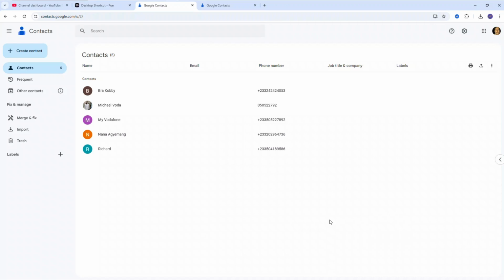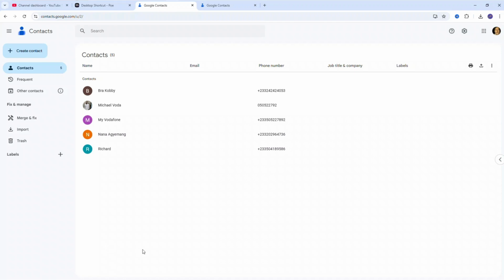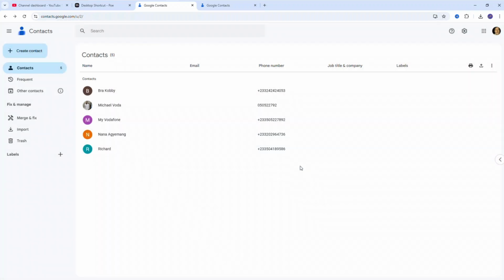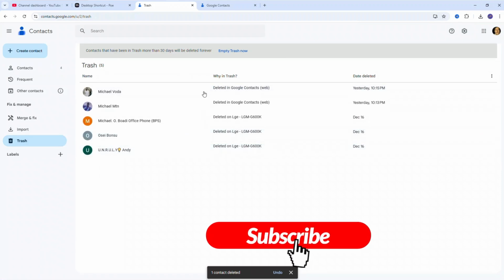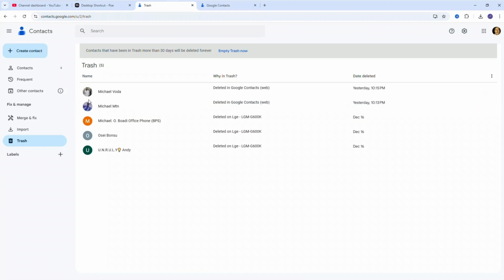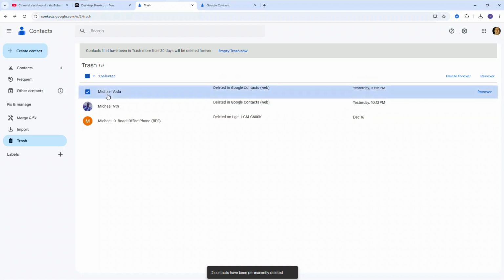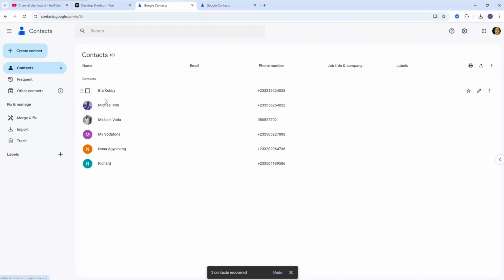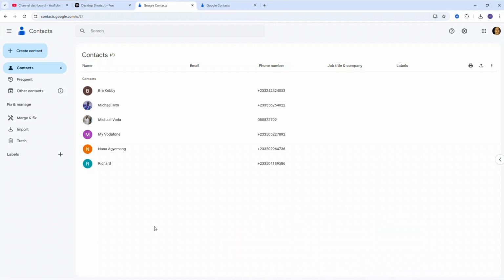How To Delete And Recover Deleted Contacts On Google Contacts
In this full tutorial, we’ll show you How To Delete Contacts  and also recover deleted contacts From Google Contacts. Whether you want to clean up your contact list or remove duplicates, this video will guide you through the step-by-step process of deleting contacts from your Google account.

What You’ll Learn:
How to access Google Contacts from your computer or mobile device.
Step-by-step instructions for deleting a single contact or multiple contacts at once.
Tips for recovering deleted contacts from the Trash within 30 days.
How to permanently delete contacts if needed.

By the end of this video, you’ll be able to manage your Google Contacts effectively, ensuring your contact list is up to date.